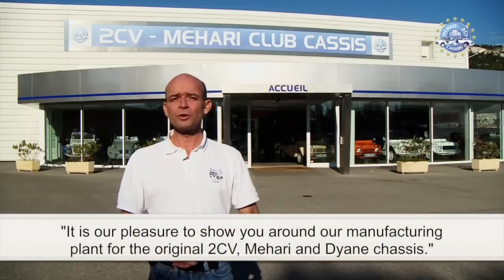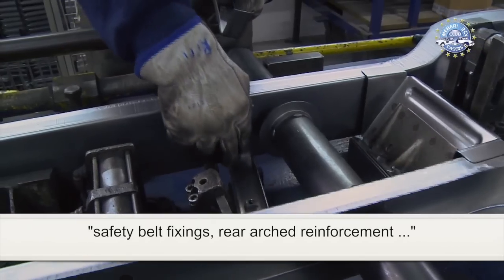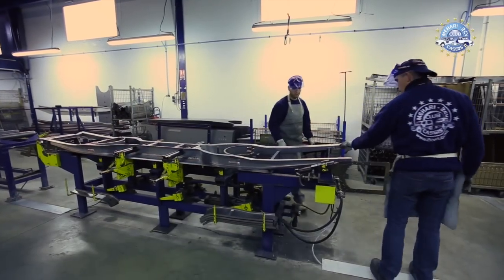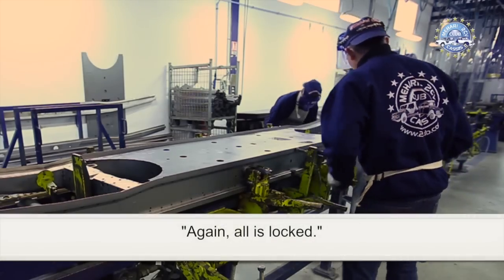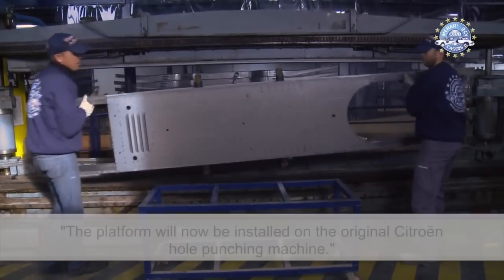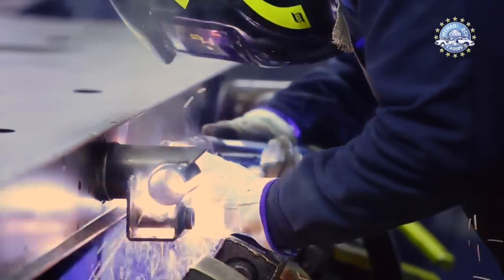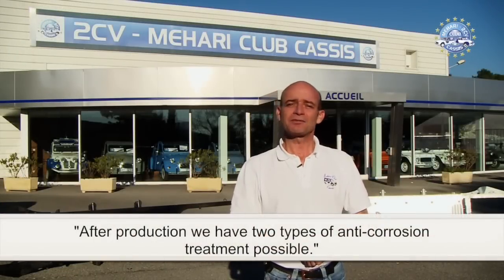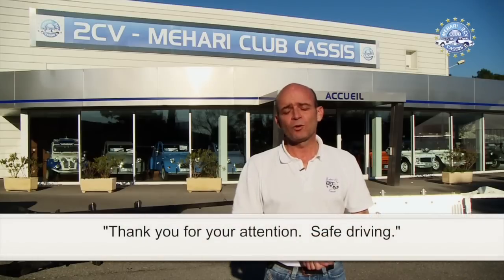The manufacturing plant for the original 2cv, Mehari and Dyane chassis.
Welcome to the Mehari 2cv Club Cassis.

It is our pleasure to show you around our manufacturing plant for the original 2cv, Mehari and Dyane chassis.

The Mehari 2cv Club Cassis has signed an exclusive operating contract with CITROEN for the remanufacturing of many pieces using the original moulds and tools.

Come and discover our universe.

The first step is to put in place all the interior frame elements, the inside rails,

the suspension unit traverses,

hand brake support,

safety belt fixings, rear arched reinforcement ...

the support for the front seat rails, and the front arched reinforcement.

The front traverse is numbered to ensure that the procedure of quality is followed for the production of each chassis.

The elements are positioned and locked together. The first welding points are made.

After this step, all holding points are released, we move to the second assembly phase.

The structure is placed on its lower panel and positioned on the second unit in the assembly line.

It is  locked in place, and further welding points are made.

The internal reinforcements, and upper panel are put in place.

A template is used which allows the welder to weld the upper panel and internal side frame to the original Citroën specifications.

We are not yet in the era of the robotisation.

This step is complete, we move on to the 3rd phase.

The installation of the outer side frame panels.

Again, all is locked.

The original template is laid on top and the welding is carried out following the template.

After the upper welding is complete, the lower part can be welded.

The ends are crimped using a mallet.

The chassis is then installed in the original Citroën frame crimping machine.

This machine folds the edges of the chassis in one passage back and forth.

The platform will now be installed on the original Citroën hole punching machine.

The holes positions are checked.

The machine will now punch over 60 holes at the same time.

The external elements will be added.

The shock absorber and spring tube supports.

The rear towing loops.

The rear exhaust support.

The front towing loops.

The elements are locked in place.

The elements are welded into place.

The elements are released and the welding is finished.

The chassis is then moved to the rotating welding table.

The front and rear axel fixations are locked and welded into place.

The lower reinforcements for the suspension spring tubes are fitted.

Everything is unlocked.

All that is left to do, is install the fuel tank fixations.

The final step before the anti-corrosion treatment, is to install the driveshaft protection.

We hope you enjoyed the visit.

After production we have two types of anti-corrosion treatment possible.

The hot dip galvanisation at 480 °c.

Or by cataphoresis treatment.

In both cases you benefit from a high quality product protected against corrosion.

I would like to remind you that our chassis are certified and comply with the UTAC standards as required by the manufacturer.

Thank you for your attention.  Safe driving.